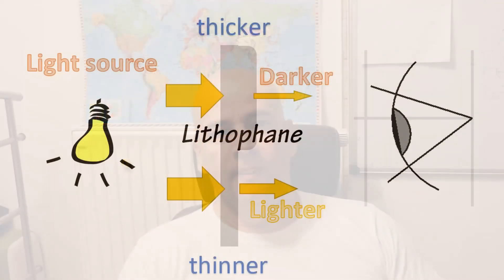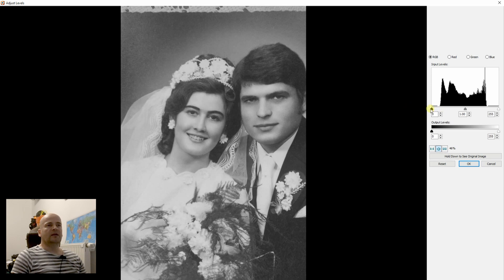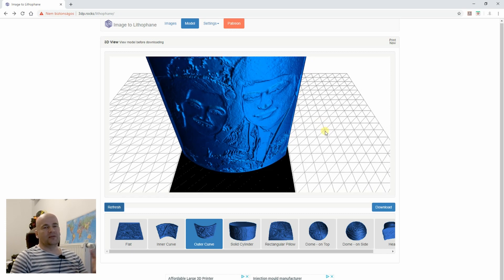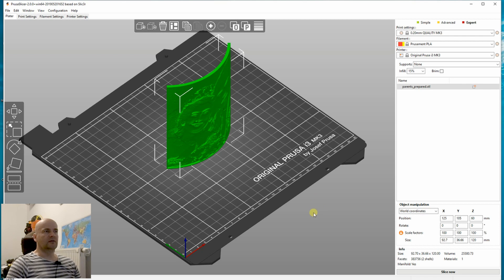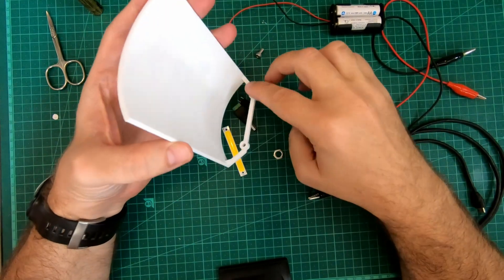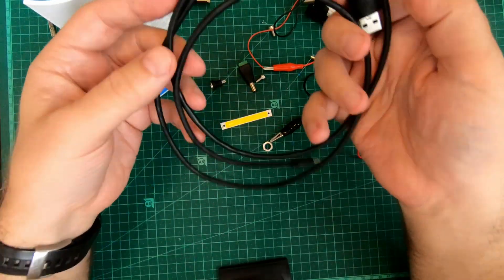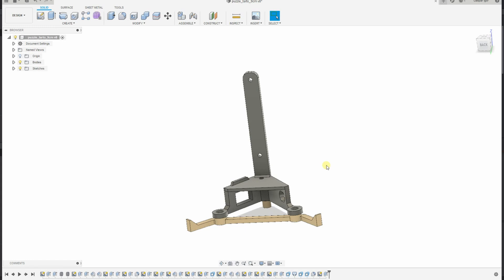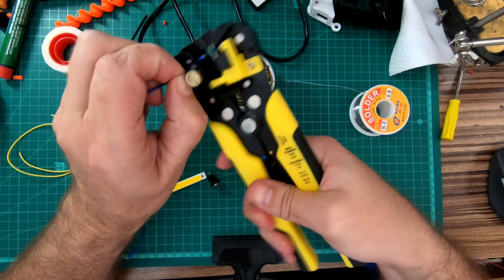3D printed lithophane with background light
It is time for my first lithophane, it's gift for my parents. In this video I will show you all the steps starting with how to prepare image for lithophane, how to add a small holder and adding some background light like LED powered from battery or 5 volts from USB. All software I used is free.
Contents:
0:00 Intro
1:45 Preparing the image in FastStone image viewer
3:04 Preparing the STL from image using online tool
4:34 Lithophane holder in Fusion360
4:59 Joining holder and Lithophane STL files in Meshmixer
5:50 Importing joined file into Slicer software to generate G-code
7:01 3D printing the Lithophane with holder
7:45 About electronic for background light
10:13 Designing the LED holder
10:52 3D printing the LED holder
11:15 Soldering, wiring
15:08 Giving the gift to my parents

3D printed on Prusa MK3, 0.4mm nozzle, 0.15mm (or 0.2 faster but less details). I used Gembird white PLA plus filament (the plus means it has 5°C bigger Heat-Defection Temperature and better impact strength)

Holder designed in Fusion360. Holder and Lithophane STL joined in Meshmixer (you can do it in TinkerCAD too, but it reduce the resolution and quality)

Lightning Bugs and White Hats